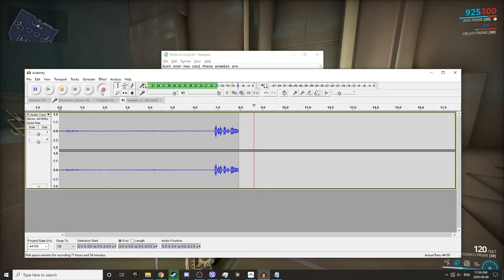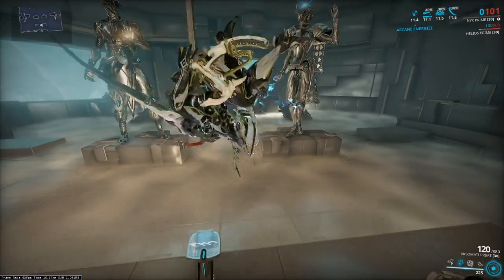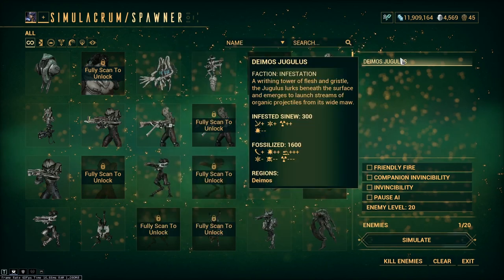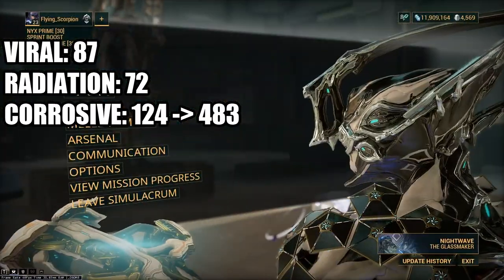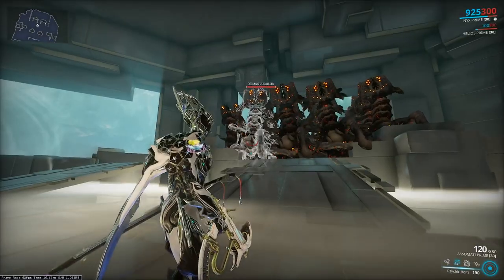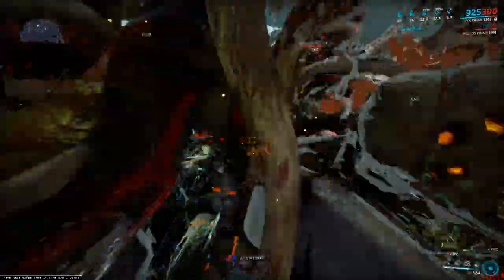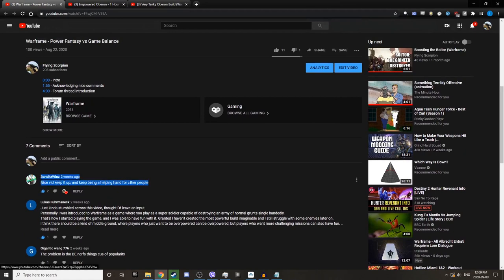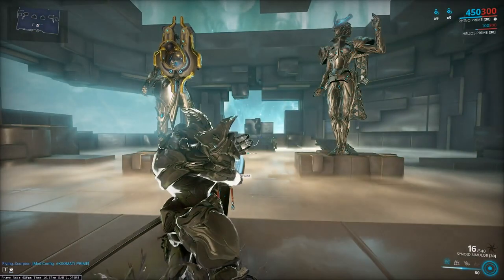In-Depth look at Deimos Jugulus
Long story short: Use corrosive. Seeking Shuriken or Psychic Bolts makes a huge difference in TTK.

Also, yes I misspelled "Jugulus" as "Juggulus" but I'm not fixing it now.

0:00 Intro

0:27 Jugulus Appreciation

1:38 Juggulus attacks

3:01 Jugulus Health types

4:16 Pistols with viral

4:45 Pistols with Radiation

5:19 Pistols with Corrosive

5:40 Pistols with Corrosive after armor strip

6:06 Fetus Deletus

7:15 Pistols with roar+armor strip

7:55 Feedback for DE

8:56 Nikana with roar+armor strip

10:30 Thanks for these comments

Bantizwinz - Appreciation

Nick McLean - Exodia Hunt and blind justice

Matthew - Energy